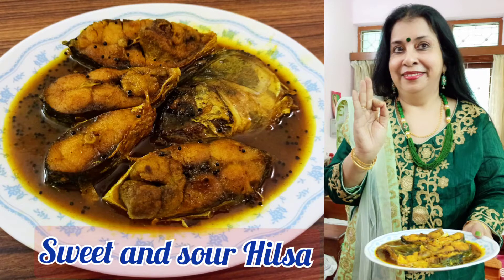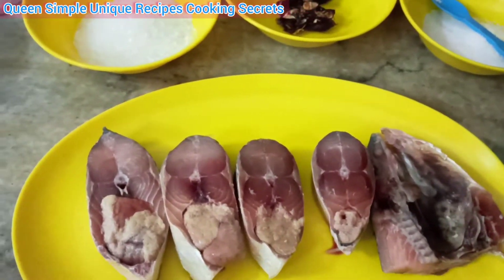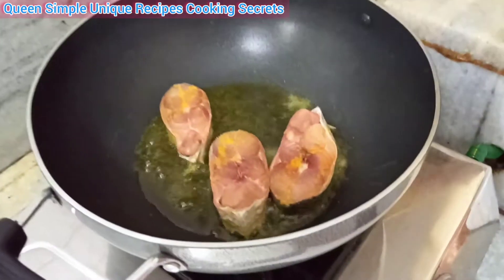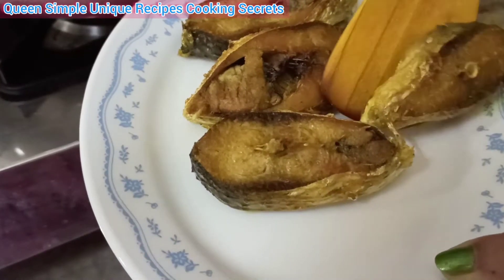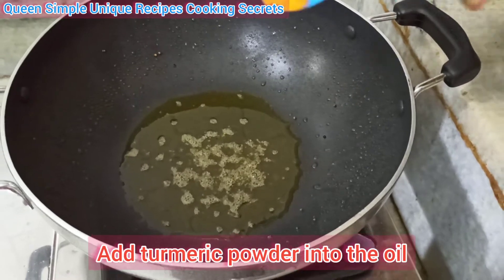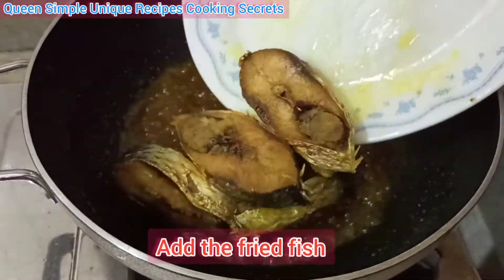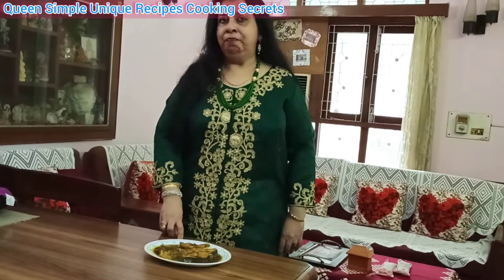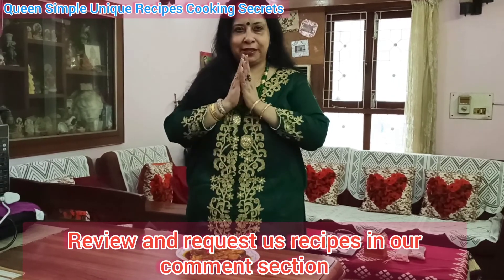Sweet and sour Hilsa মিষ্টি টক ইলিশ মাছ চাটনি खट्टा मीठा हिलसा मछली की चटनी bengali style fish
Savour this delish sweet and sour ilish maach chutney with piping hot cooked rice

Review and request us recipes in our comment section